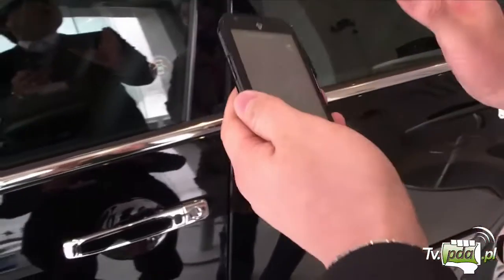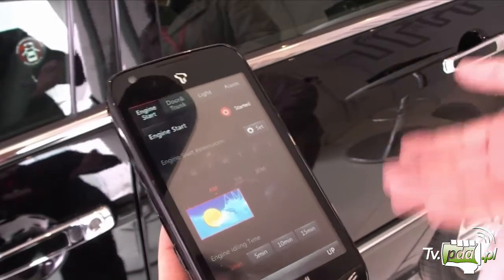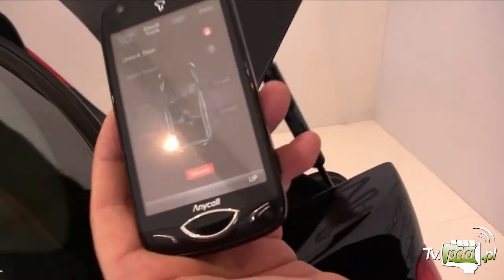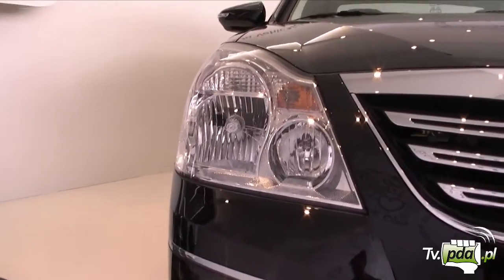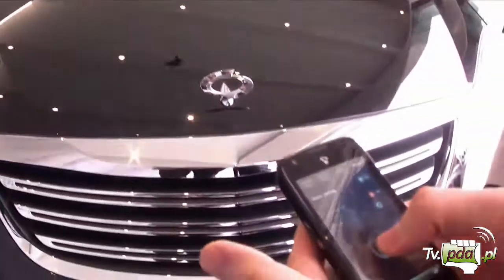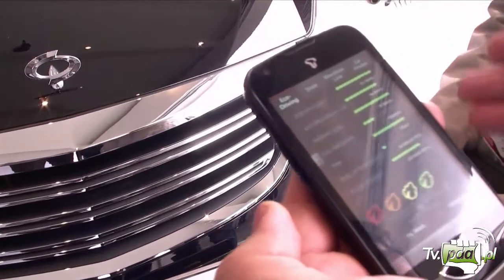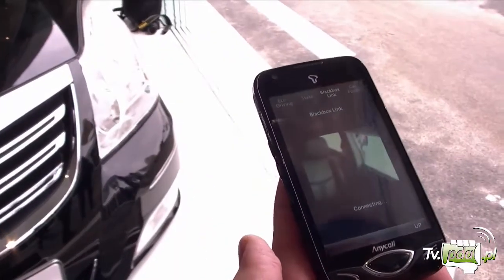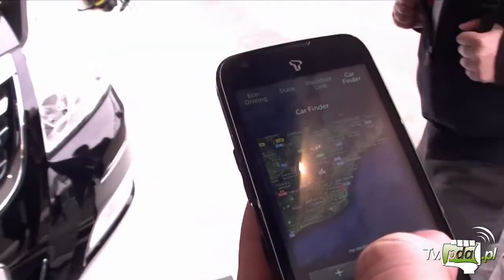SK Telecom ant their remote car technology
Korean company SK Telecom show of they technology to remote control your car whit a Samrtphone. Their software works on Android, Windows Mobile, iPhone and Blackberry